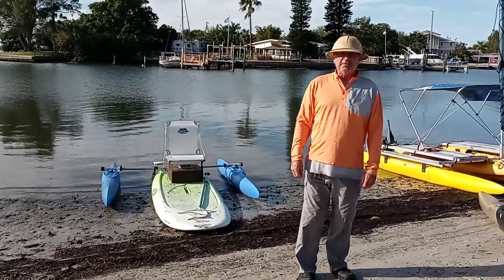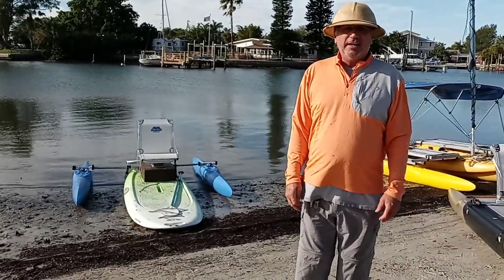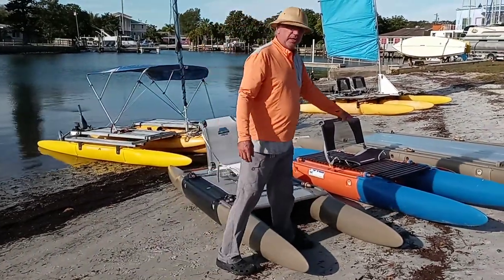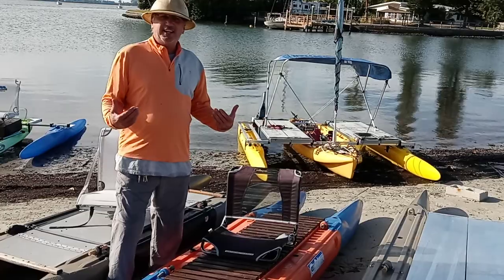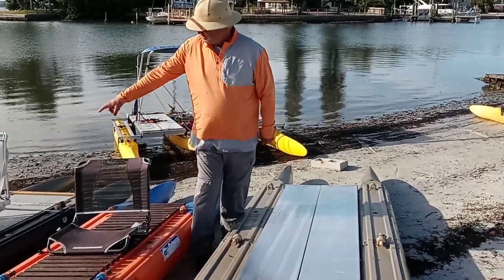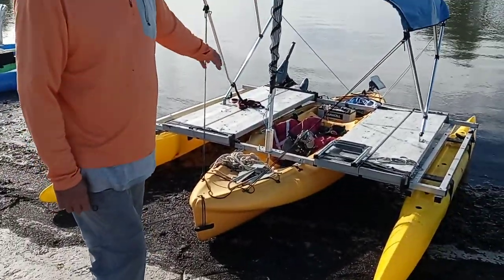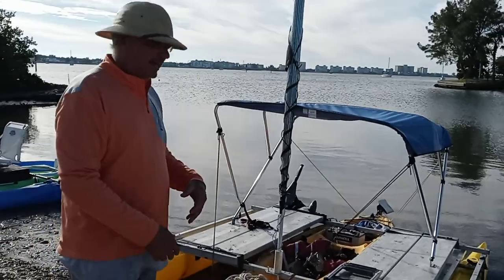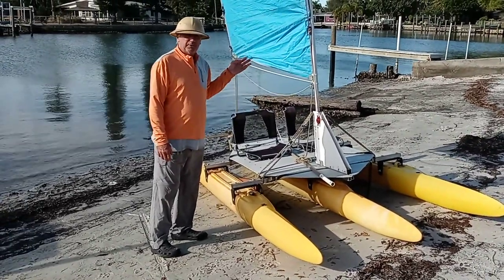Expandacraft at the boat show.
For more information about Expandacraft modular boats, visit our